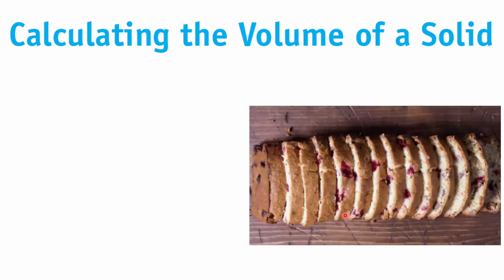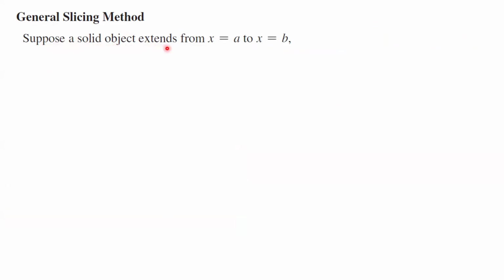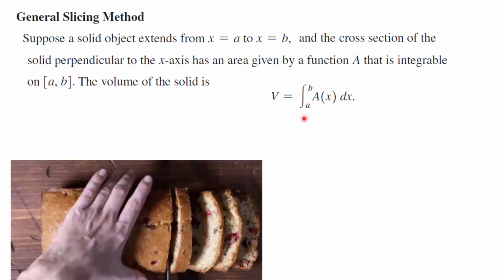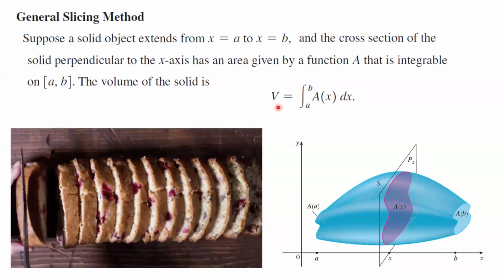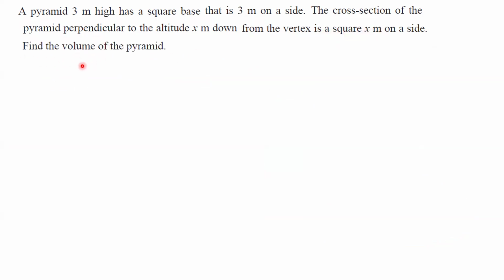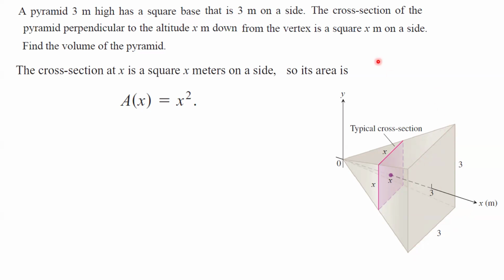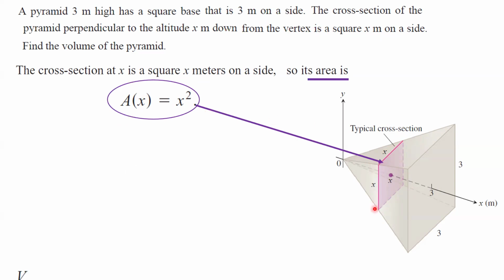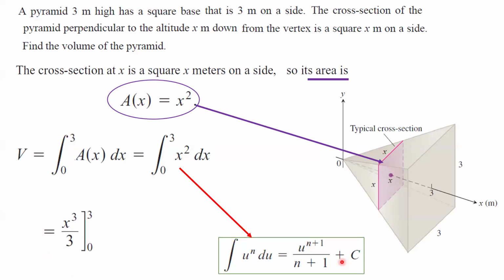Volume of Pyramid by Slicing and Definite Integral